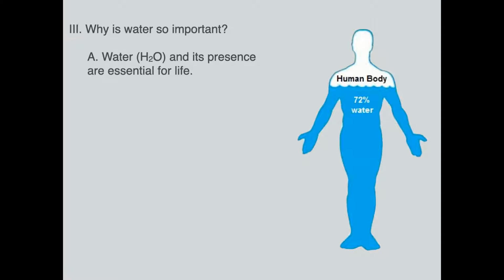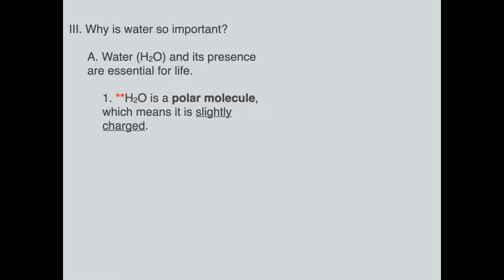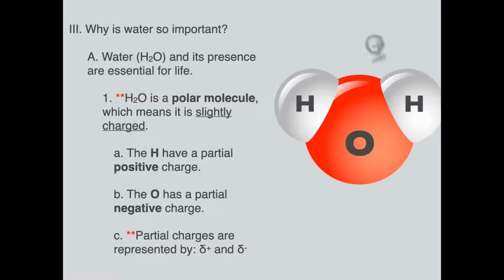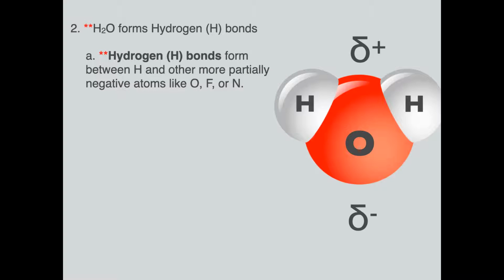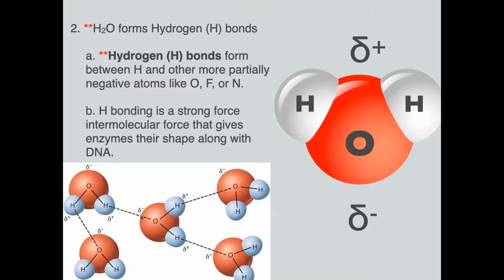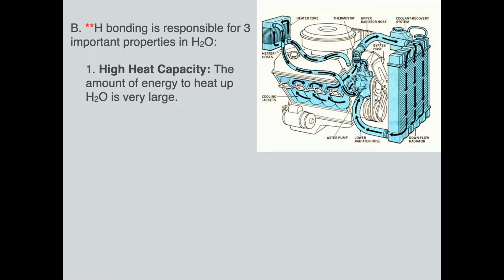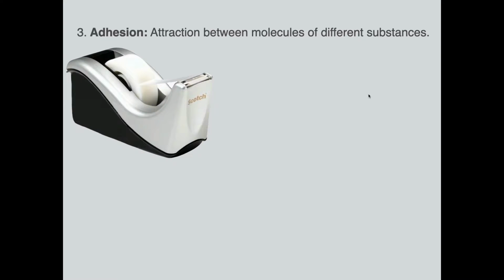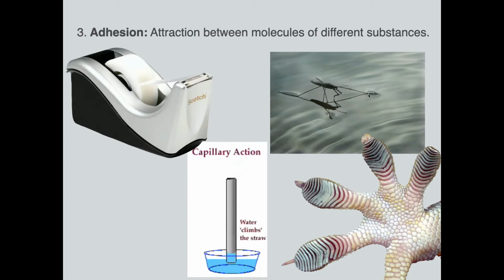What Are the Main Properties of Water?